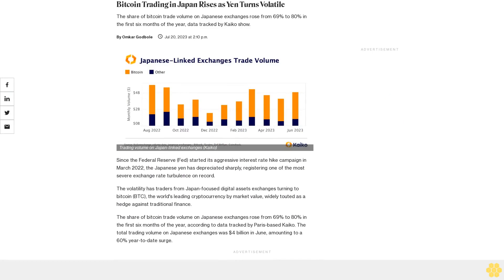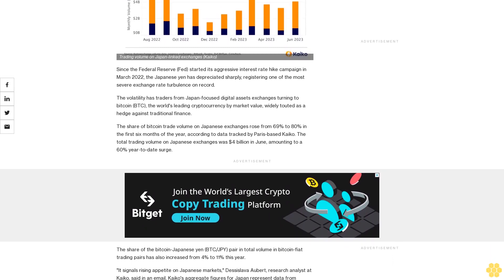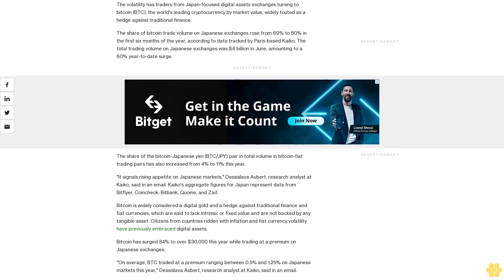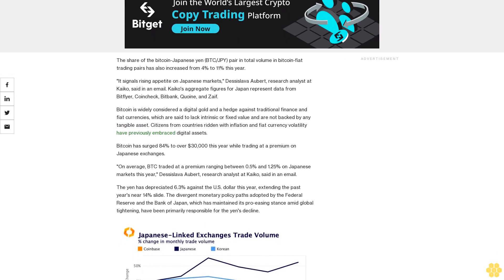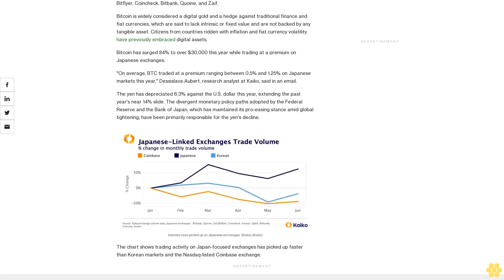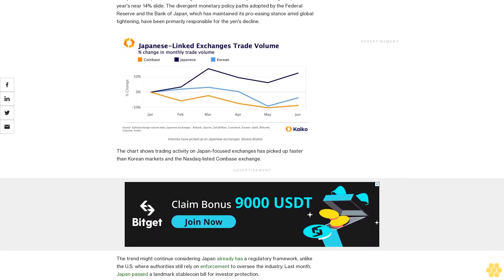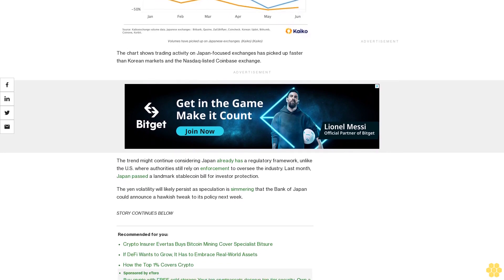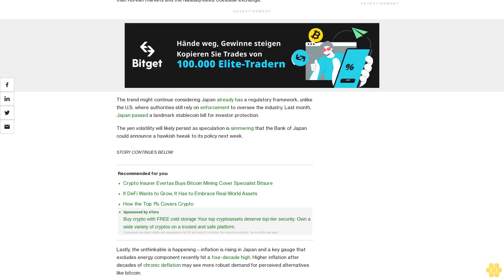Bitcoin Trading in Japan Rises as Yen Turns Volatile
The share of bitcoin trade volume on Japanese exchanges rose from 69% to 80% in the first six months of the year, data tracked by Kaiko show.

Since the Federal Reserve (Fed) started its aggressive interest rate hike campaign in March 2022, the Japanese yen has depreciated sharply, registering one of the most severe exchange rate turbulence on record.

The volatility has traders from Japan-focused digital assets exchanges turning to bitcoin (BTC), the world's leading cryptocurrency by market value, widely touted as a hedge against traditional finance.

The share of bitcoin trade volume on Japanese exchanges rose from 69% to 80% in the first six months of the year, according to data tracked by Paris-based Kaiko. The total trading volume on Japanese exchanges was $4 billion in June, amounting to a 60% year-to-date surge.

The share of the bitcoin-Japanese yen (BTC/JPY) pair in total volume in bitcoin-fiat trading pairs has also increased from 4% to 11% this year.

"It signals rising appetite on Japanese markets," Dessislava Aubert, research analyst at Kaiko, said in an email. Kaiko's aggregate figures for Japan represent data from Bitflyer, Coincheck, Bitbank, Quoine, and Zaif.

Bitcoin is widely considered a digital gold and a hedge against traditional finance and fiat currencies, which are said to lack intrinsic or fixed value and are not backed by any tangible asset. Citizens from countries ridden with inflation and fiat currency volatility have previously embraced digital assets.

Bitcoin has surged 84% to over $30,000 this year while trading at a premium on Japanese exchanges.

"On average, BTC traded at a premium ranging between 0.5% and 1.25% on Japanese markets this year," Dessislava Aubert, research analyst at Kaiko, said in an email.

The yen has depreciated 6.3% against the U.S. dollar this year, extending the past year's near 14% slide. The divergent monetary policy paths adopted by the Federal Reserve and the Bank of Japan, which has maintained its pro-easing stance amid global tightening, have been primarily responsible for the yen's decline.

The chart shows trading activity on Japan-focused exchanges has picked up faster than Korean markets and the Nasdaq-listed Coinbase exchange.

The trend might continue considering Japan already has a regulatory framework, unlike the U.S. where authorities still rely on enforcement to oversee the industry. Last month, Japan passed a landmark stablecoin bill for investor protection.

The yen volatility will likely persist as speculation is simmering that the Bank of Japan could announce a hawkish tweak to its policy next week.

Lastly, the unthinkable is happening – inflation is rising in Japan and a key gauge that excludes energy component recently hit a four-decade high. Higher inflation after decades of chronic deflation may see more robust demand for perceived alternatives like bitcoin.